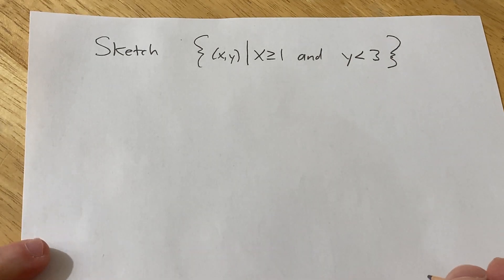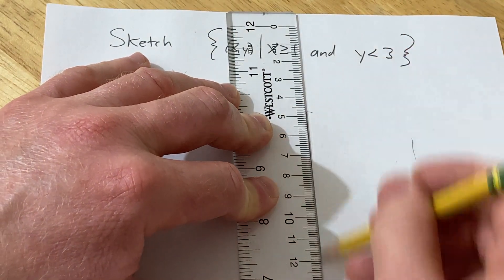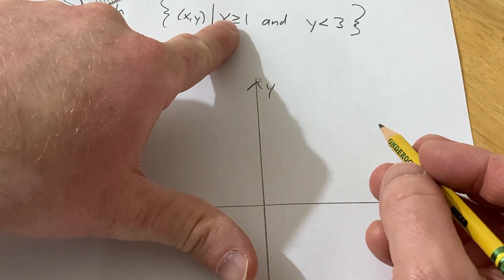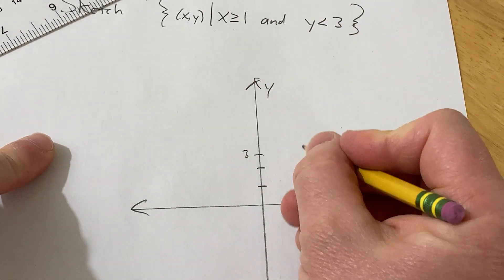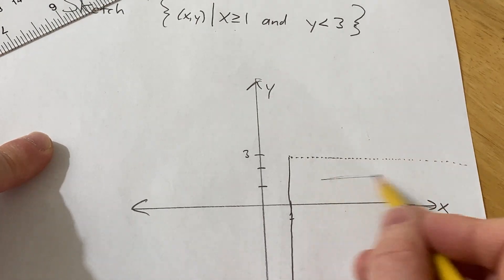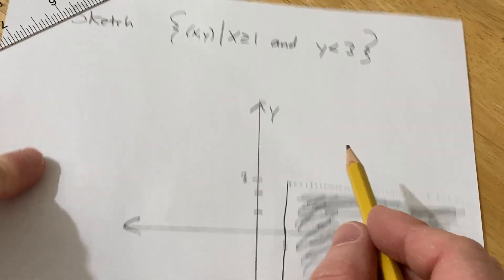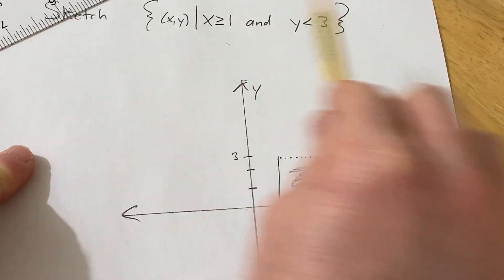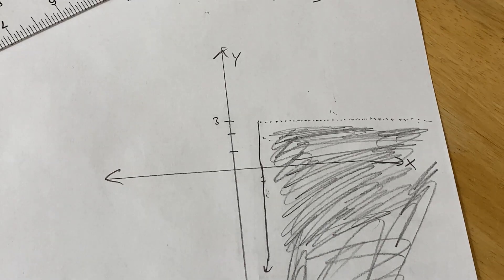Sketch the Region: All Ordered Pairs with x coordinate greater than or equal to 1 and y less than 3